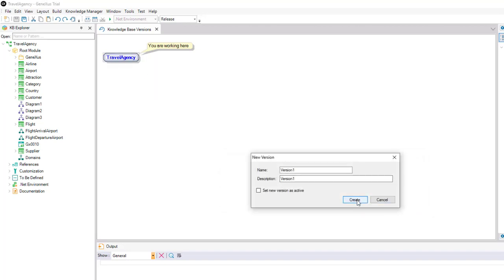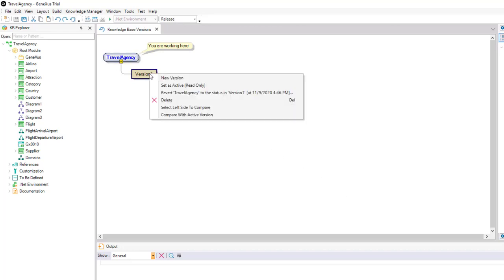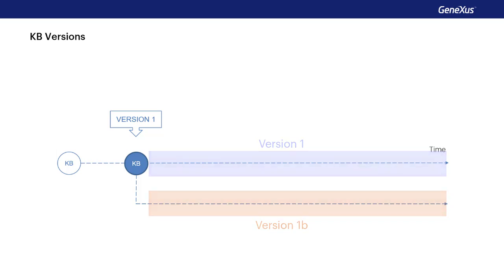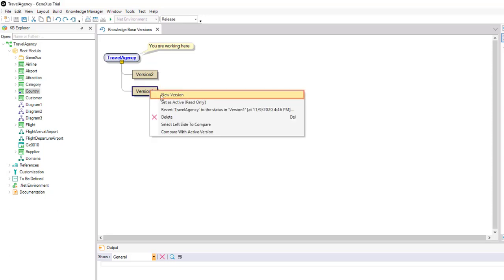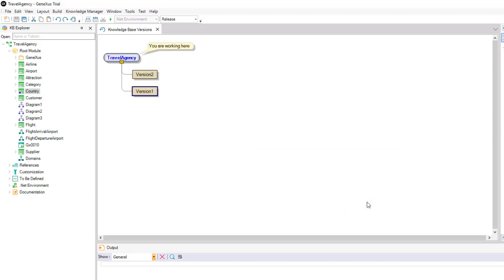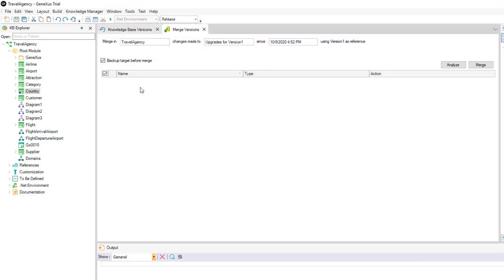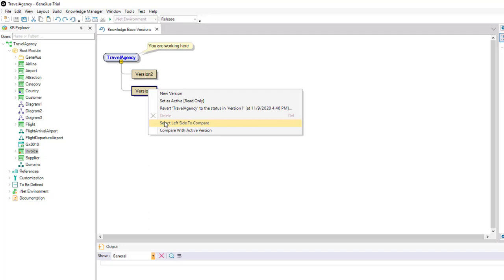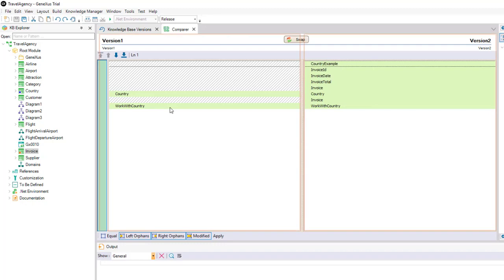Knowledge base versioning. Introduction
An introduction on how to manage the control of changes in an application being developed, showing the possibility of defining frozen versions of a version under development and new development versions to enable working in parallel, and how to compare two versions and how to integrate differences between them.